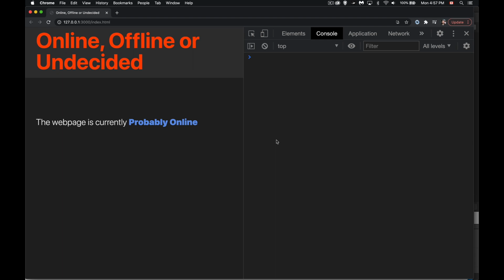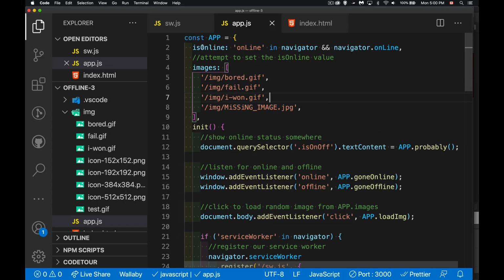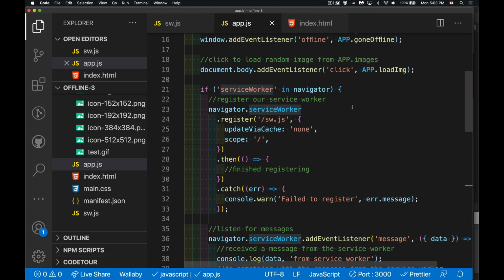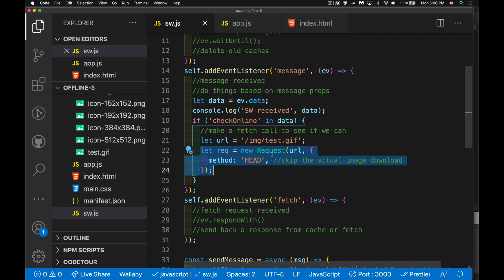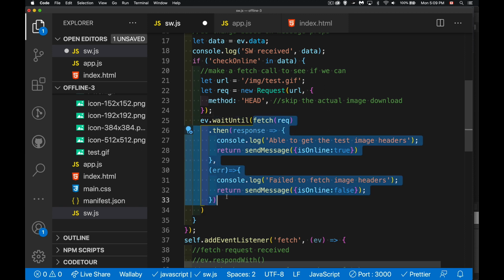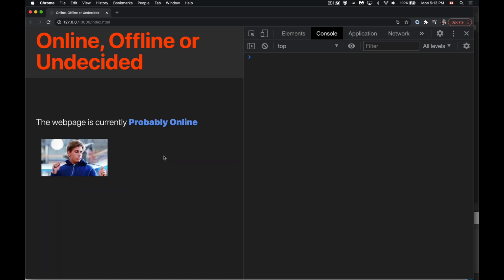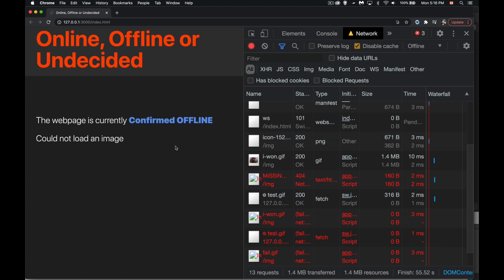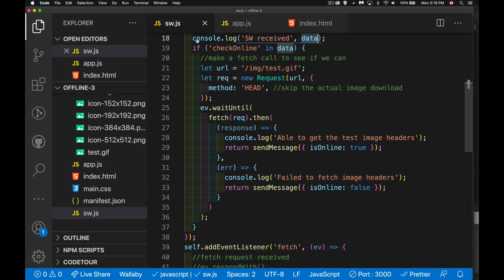PWA - Offline, Online, or Unknown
This video talks about how to determine whether your browser is online, offline, or somewhere in between.